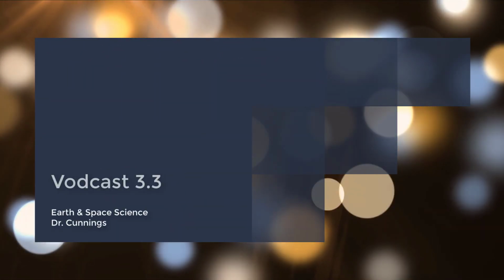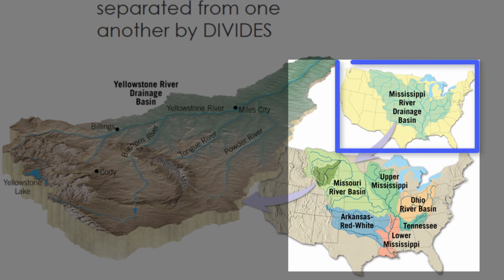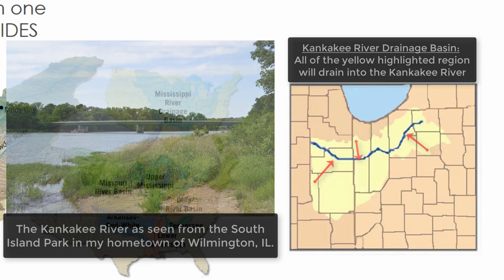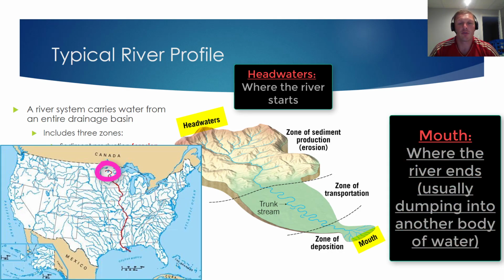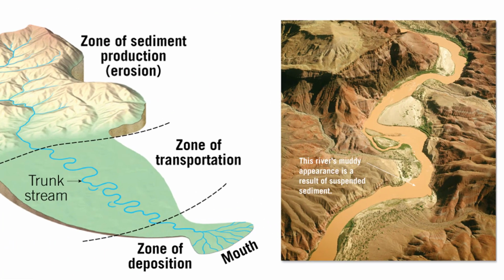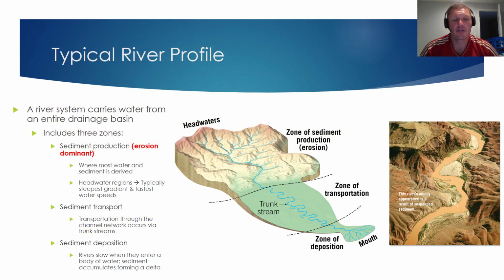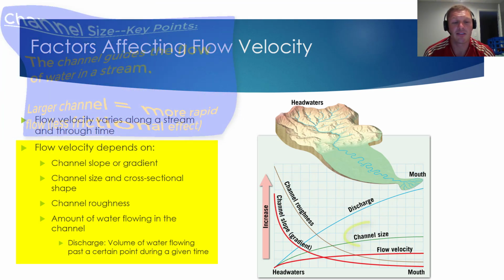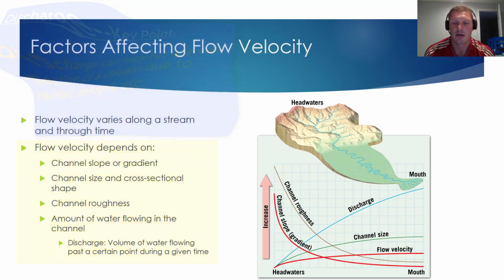Vodcast 3.3: Running Water